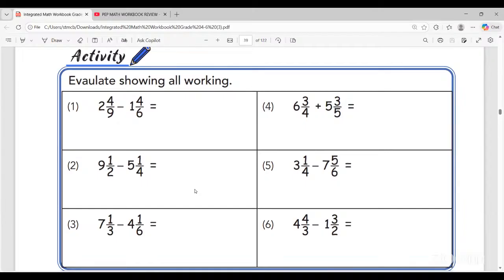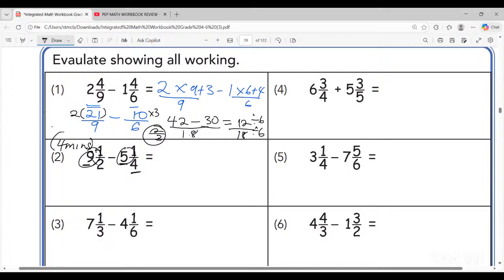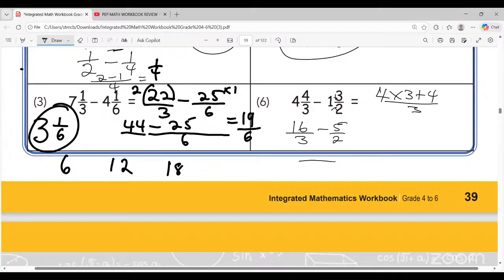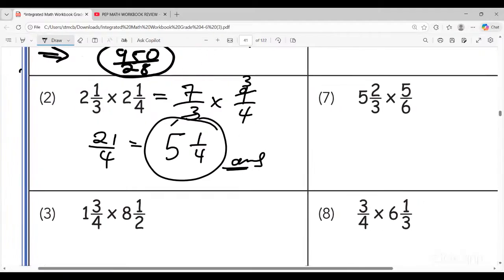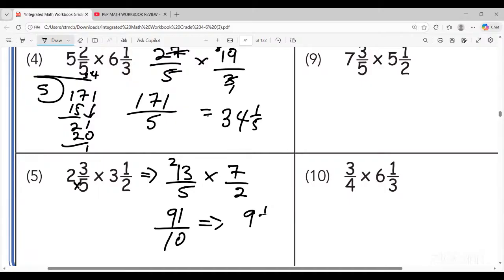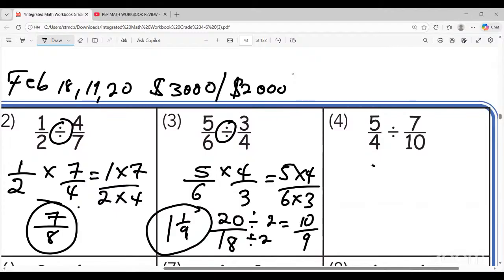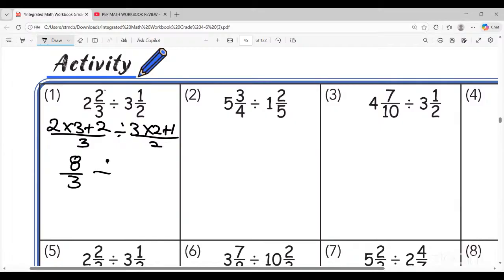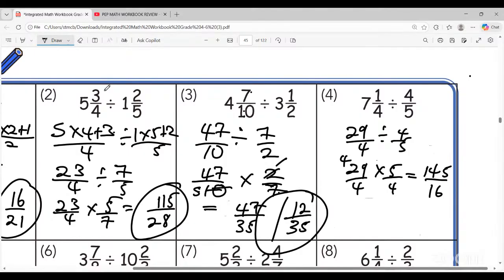PEP MATH WORKBOOK REVIEW